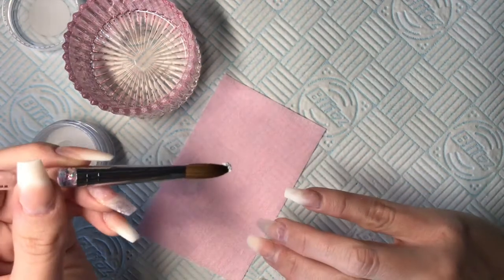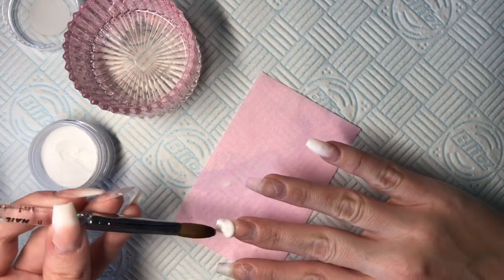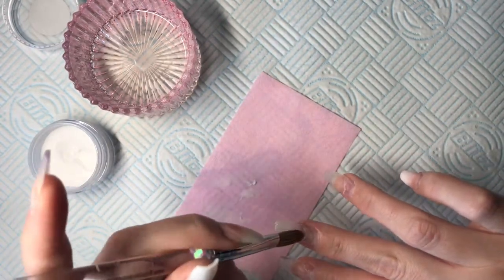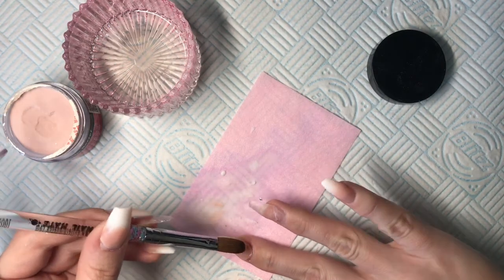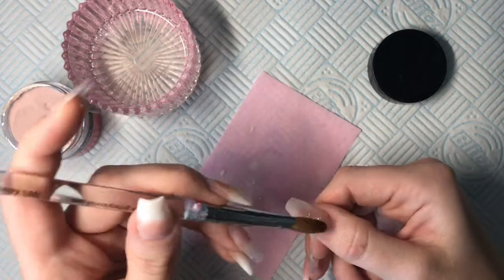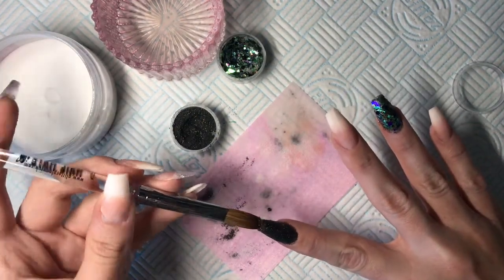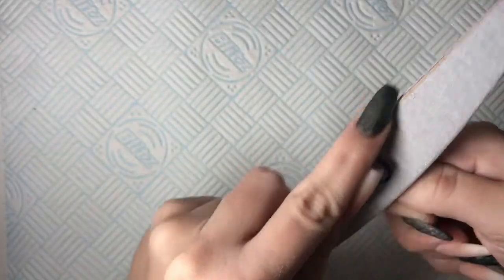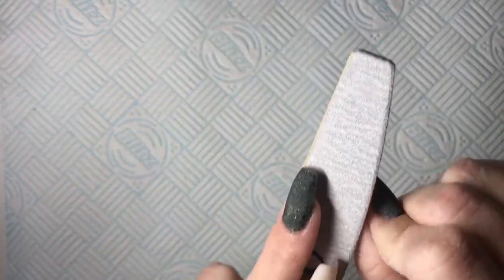Doing My Non Dominant Hand Doing My Acrylic Nails - Tips & Tricks (Right Handed Using Left Hand)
In this video, I show you how I apply acrylic nails to my non dominant hand. Along the way I share my tips and tricks to perfecting your own nails.

I hope this video helps someone! Let me know if you have any more video suggestions in the comment ❤️